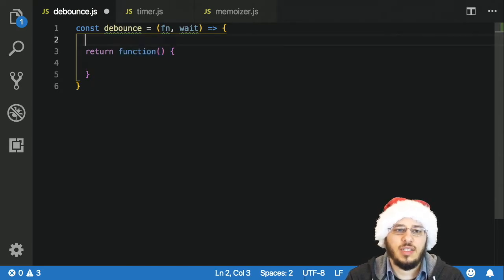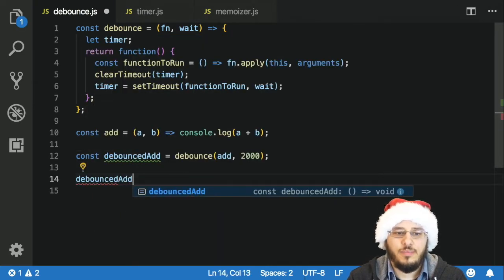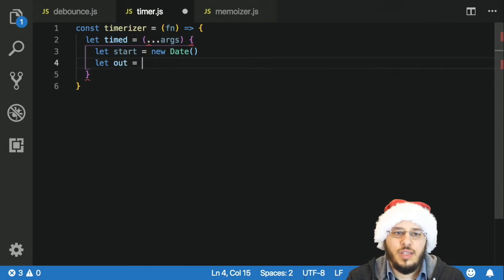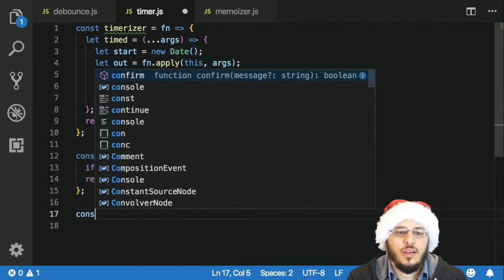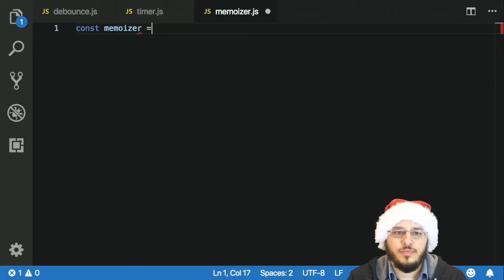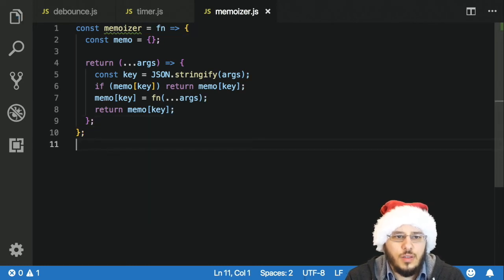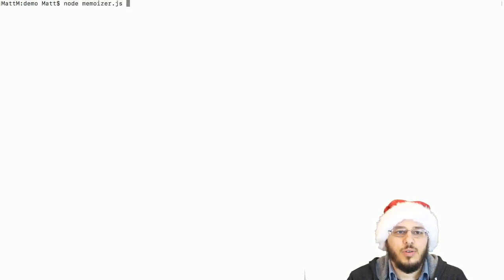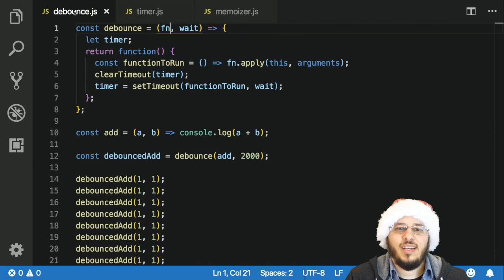Decorator Functions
Learn to write a few decorator functions!  Together we write debounce, a timer function and a memoize function.